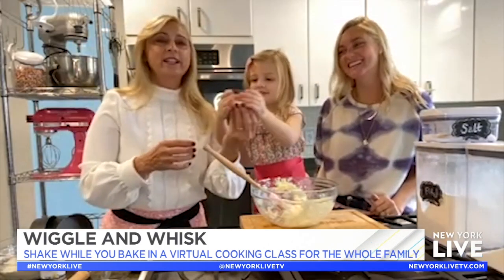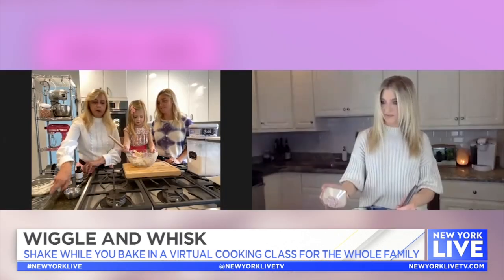Fun with Wiggle and Whisk | New York Live TV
Mary Beth and Jasmine Snow take Ashley Bellman inside Wiggle and Whisk, which provides a fun experience with dancing a baking for the whole family.